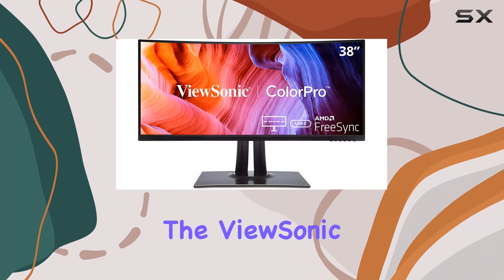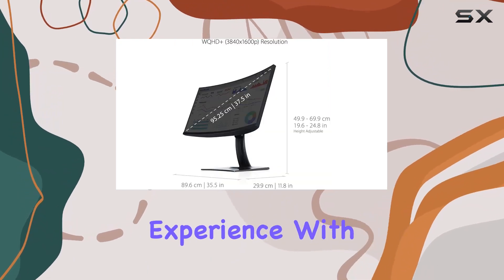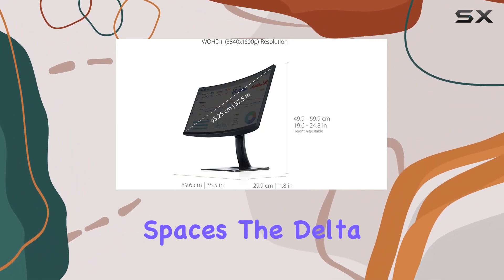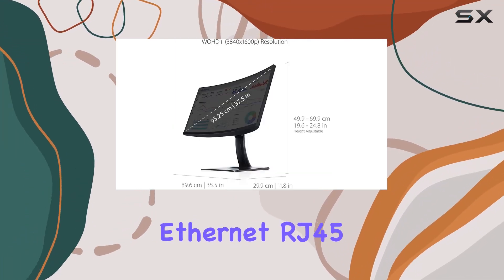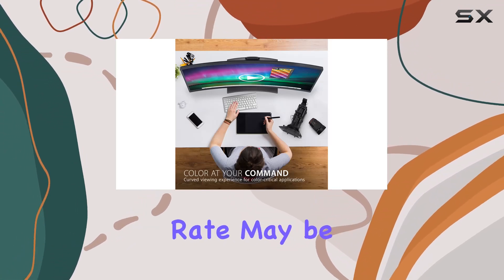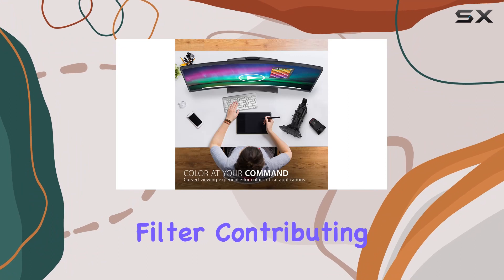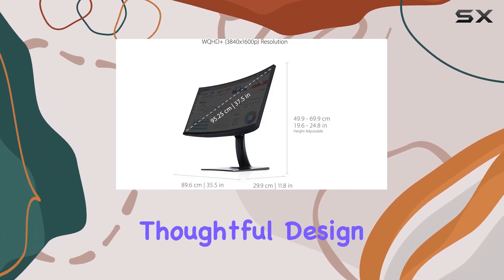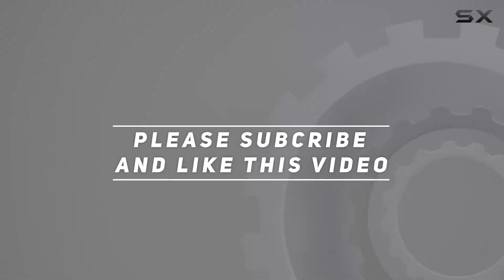ViewSonic VP3881A 38-Inch Curved Ultrawide Monitor Review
0:00 Intro
0:06 Review

Things that we mentioned in this video:
ViewSonic VP3881A 38-Inch QHD : B09HLDCWW8